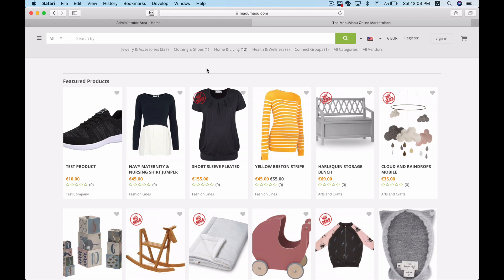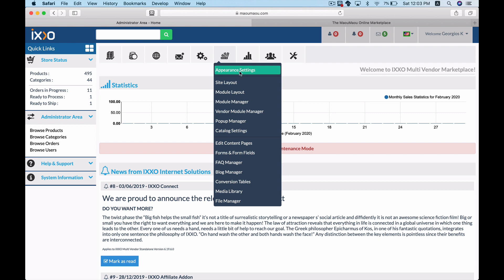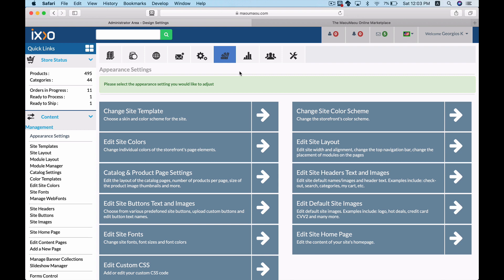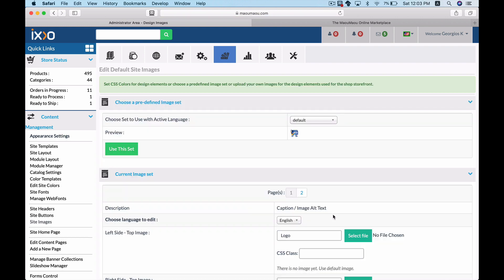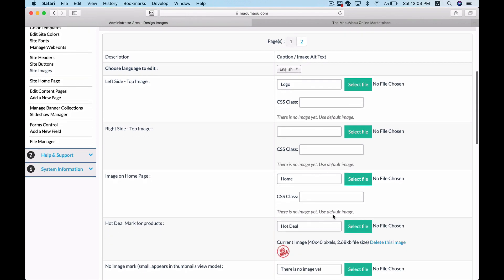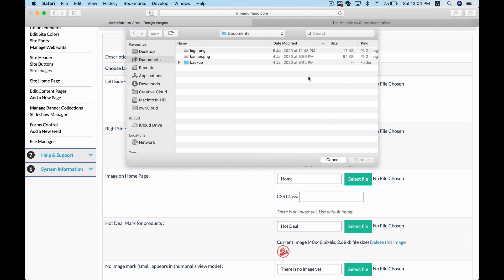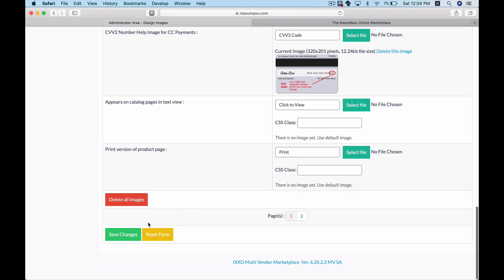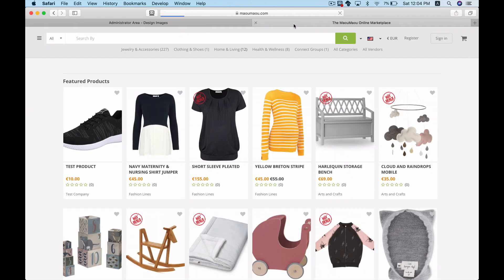How To Change Logo Images - IXXO Cart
In this tutorial, we will show you how easy it is to change the logo images on your IXXO Cart installation.
In the Appearance Settings, you can edit the styling and the content of your website's template.

What is IXXO Cart?
IXXO Cart is a cloud Multi-Vendor software to create an online marketplace where independent vendors can sell their products through a single storefront